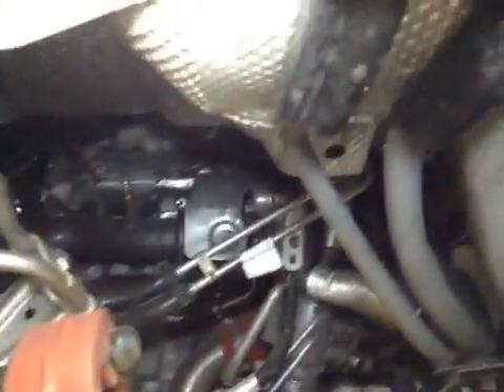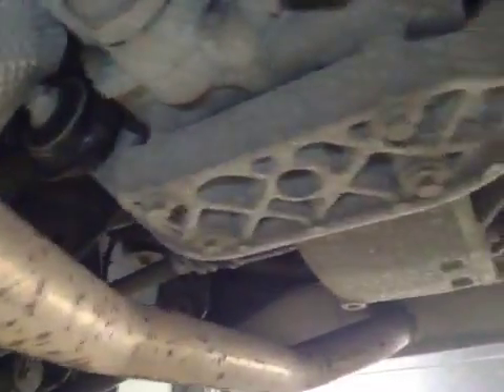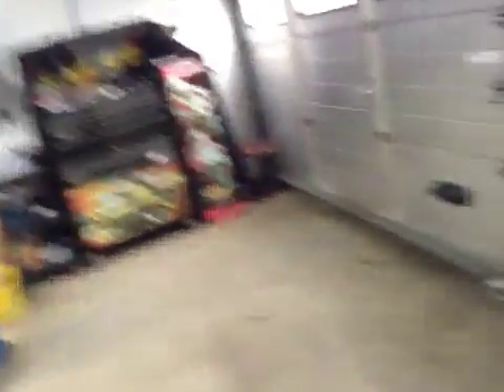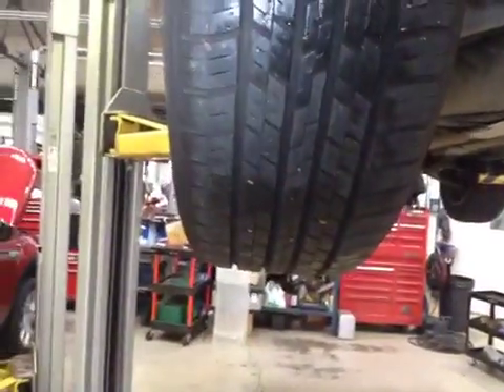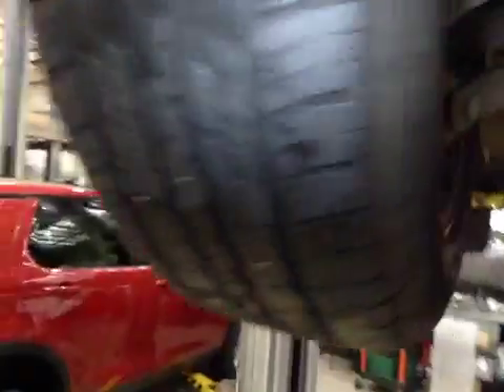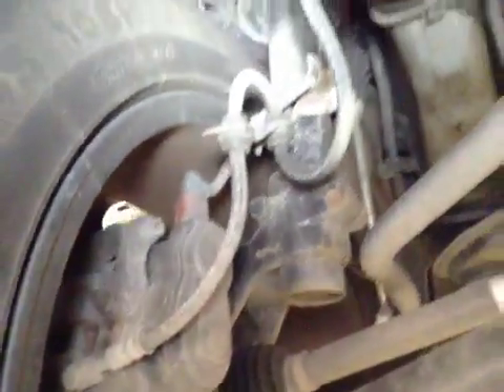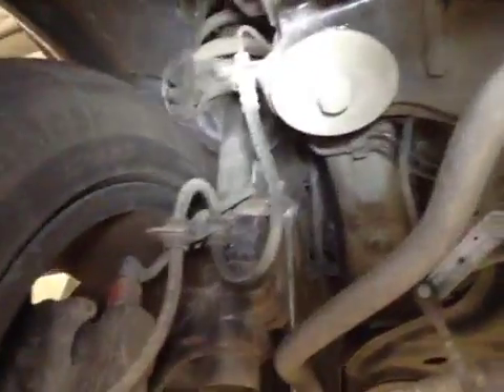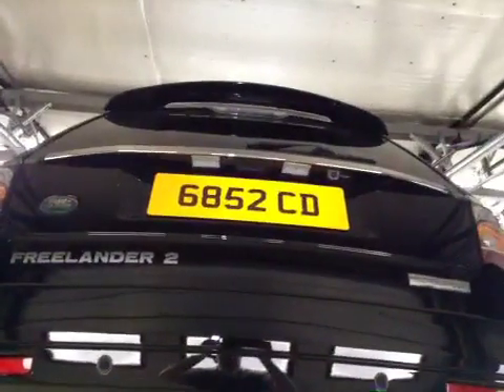VHC - 4015 - YP64KOW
Vehicle Healthcheck Video - Jobnumber: 4015 - Registration Number: YP64 KOW